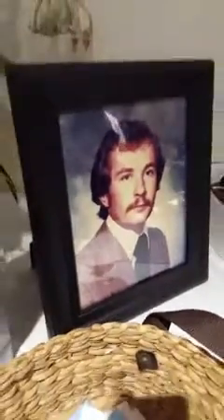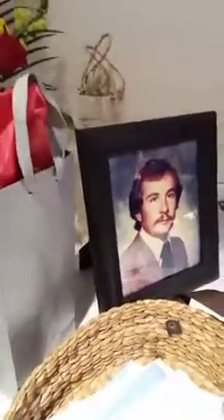4-21-16 A quick hello from the Thelma art gallery and my dad's retirement party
Recorded on 04/21/2016 11:46 PM UTC by penguinandfish
Live viewers: 77
Heart count: 1069